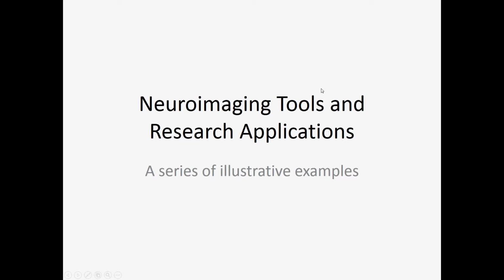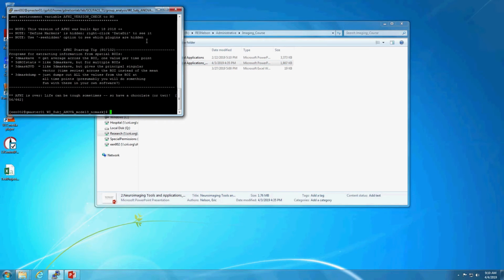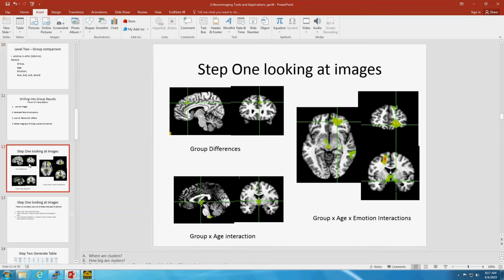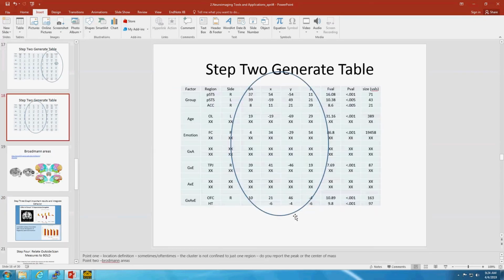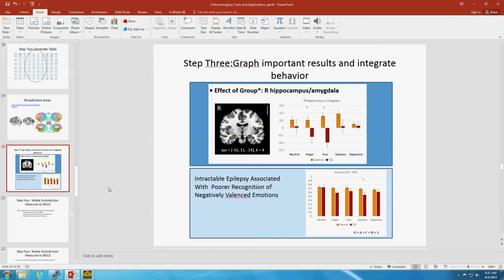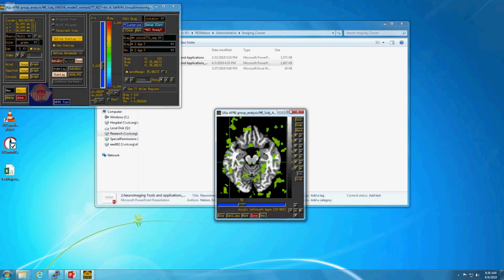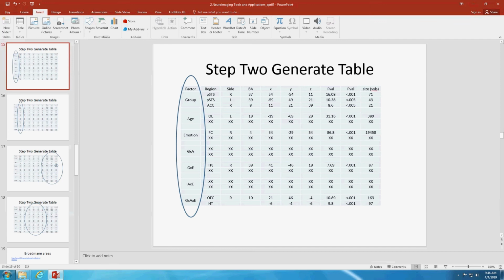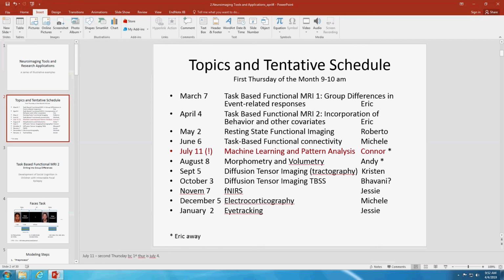Task Based Functional MRI 2: Incorporation of Behavior and Other Covariates